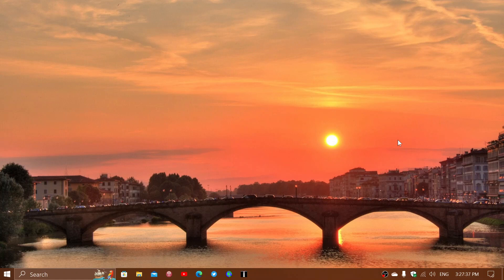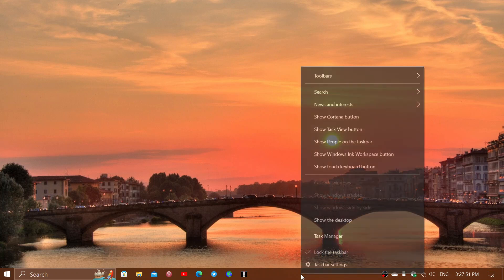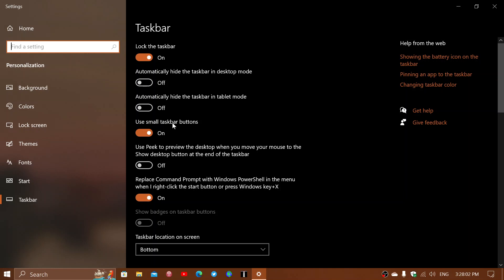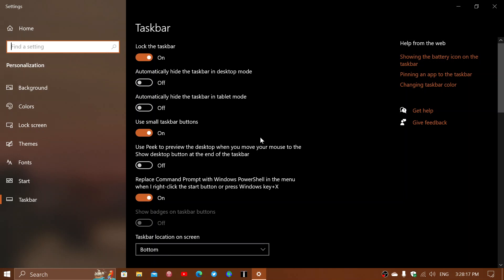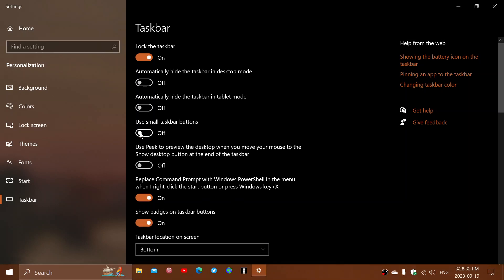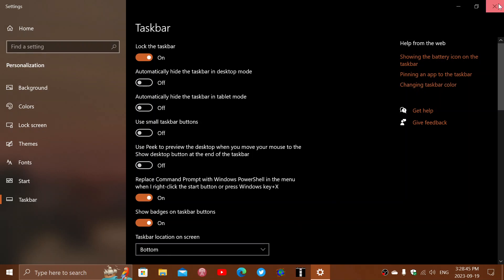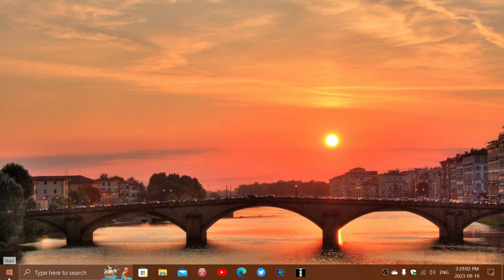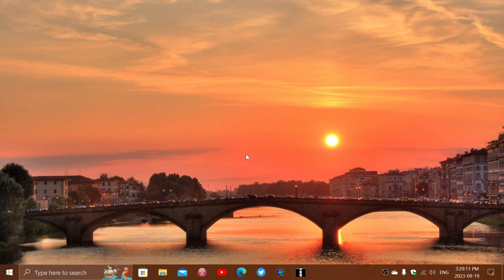Windows 10 Trick How to increase taskbar size buttons and start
By turning off small icons in settings you can have an increase in the taskbar, icons and start button easily